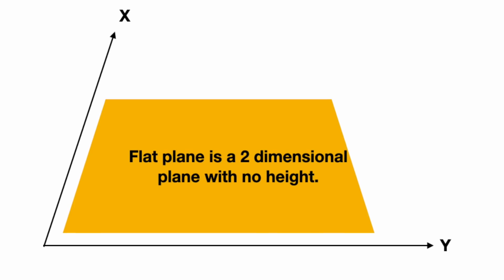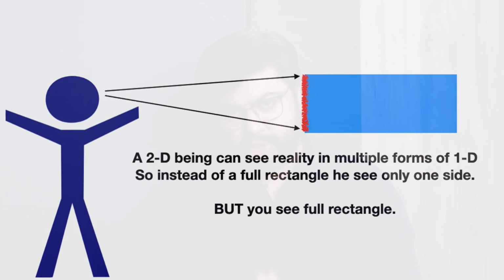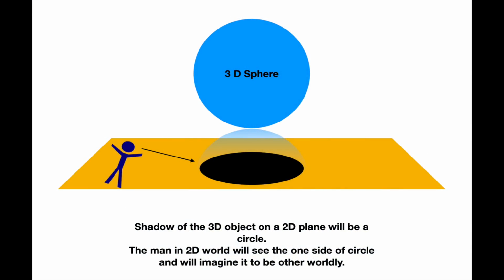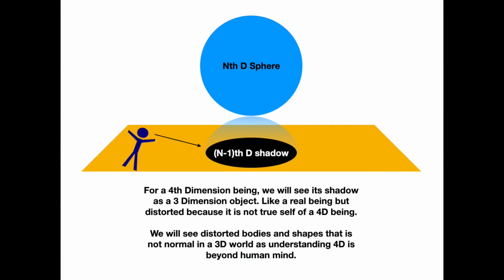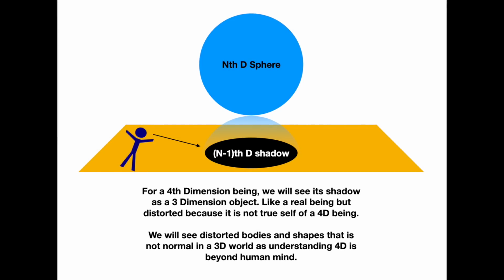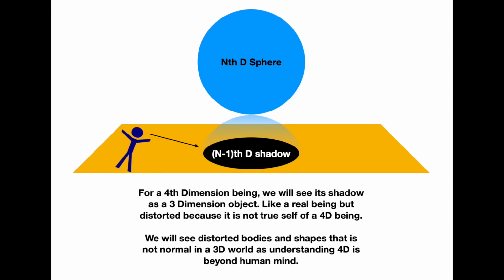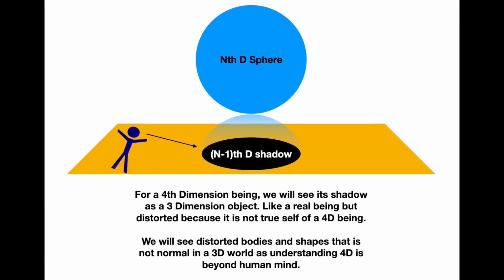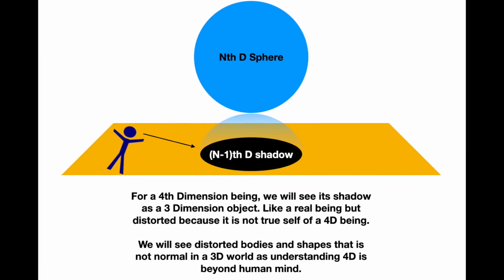WS #11 || The (N - 1)th Dimension of Rahu and Ketu || LXS || SoJ by Punneit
Punneit's Astrology ~ Seek the Light